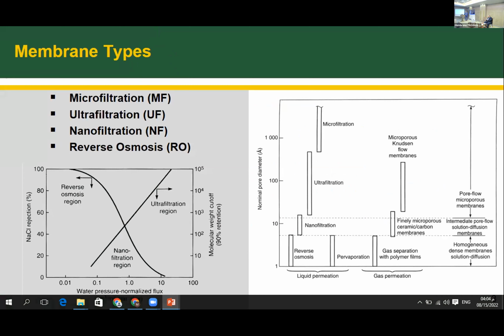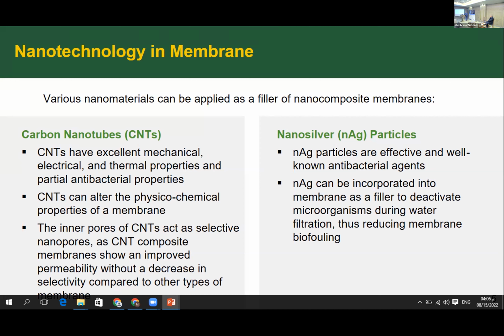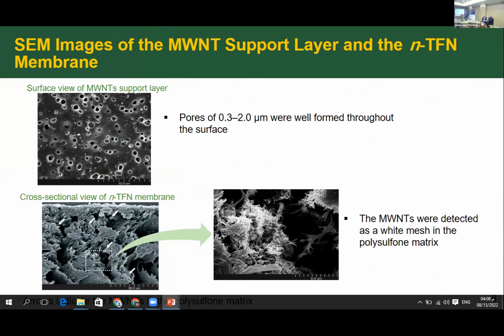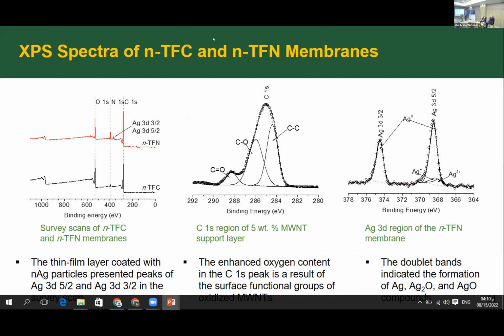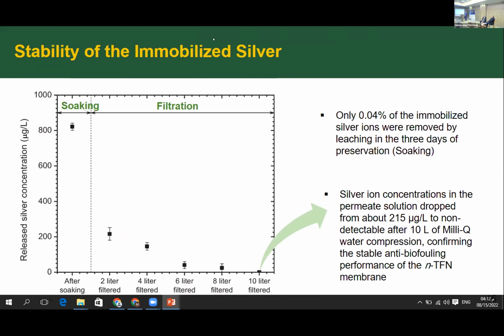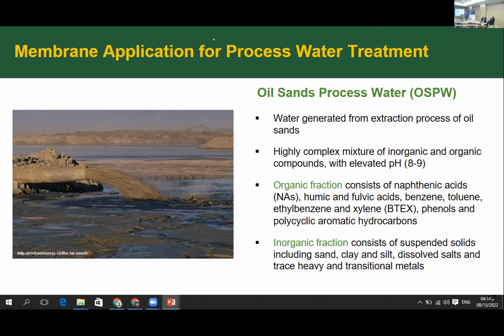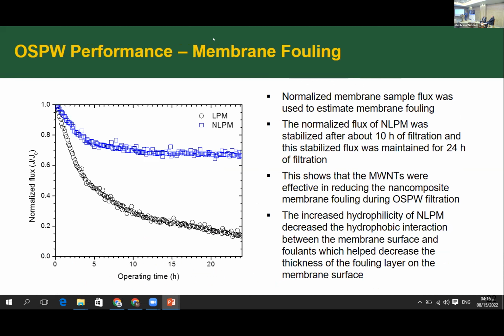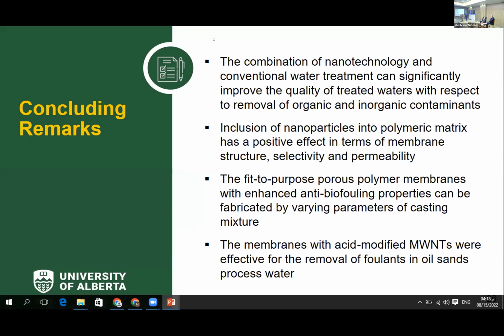Synthesis and Application of Multi-Walled Carbon Nanotubes Modified Membranes Prof. Mohamed Gamal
Synthesis and Application of Multi-Walled Carbon Nanotubes Modified Membranes forthe Treatment of Process Water Prof. Mohamed Gamal El Din
3rd International Conference for Membrane Technology and its Applications